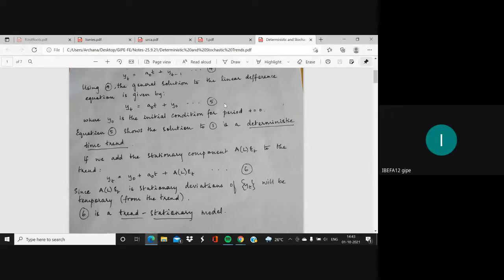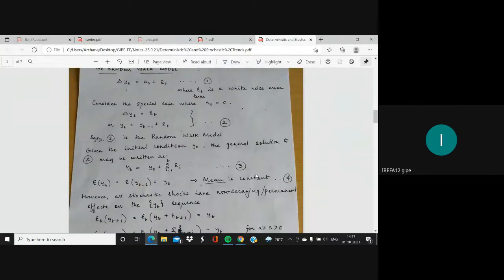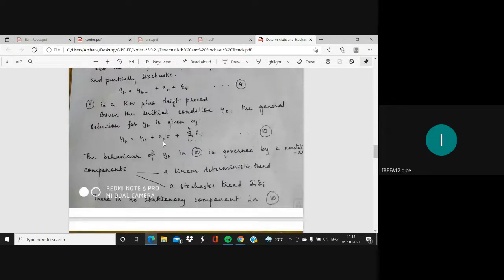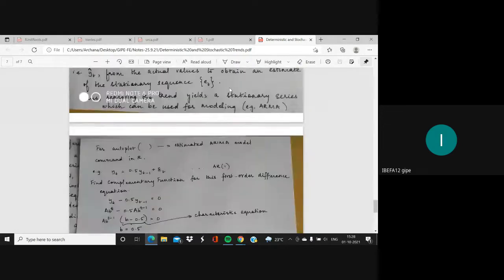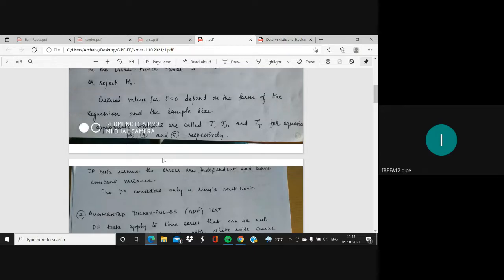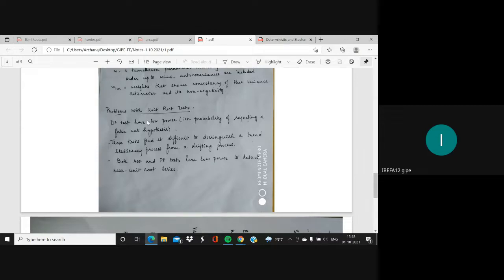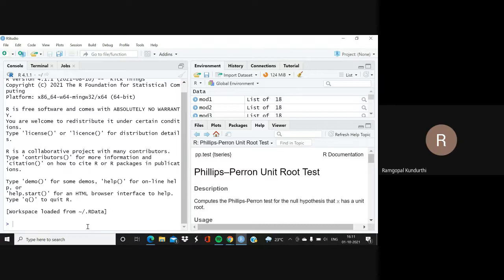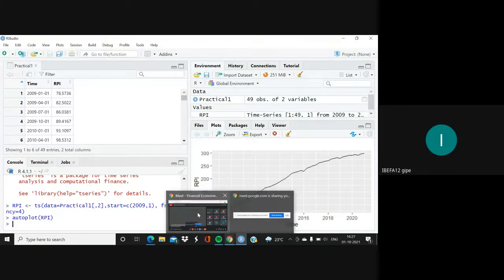Class 9 | Financial Econometrics | 01.10.2021